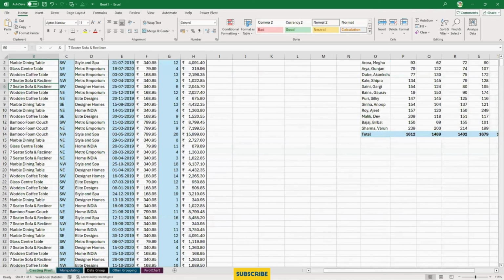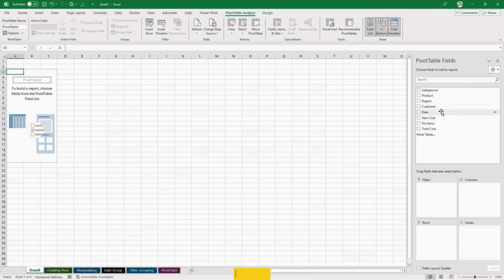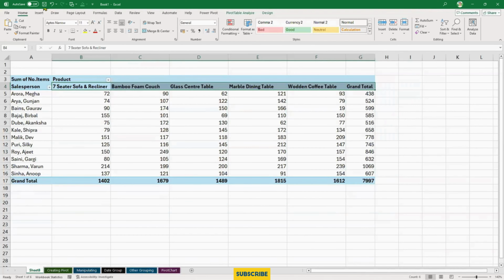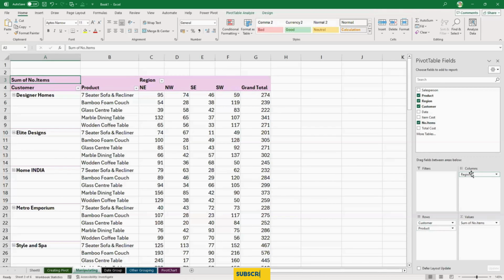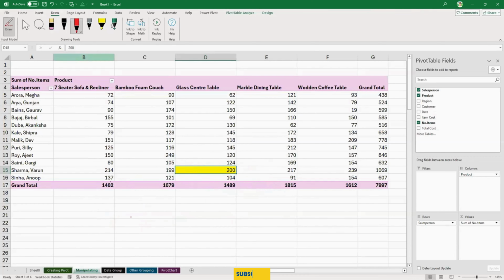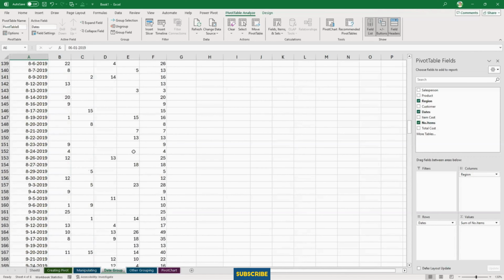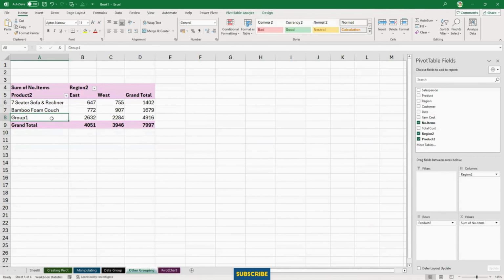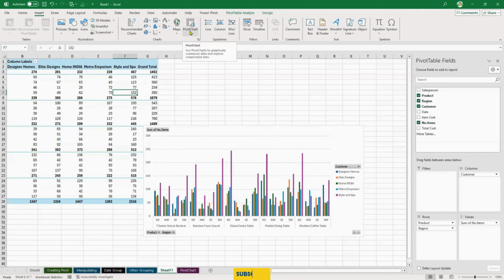Struggling with Data Analysis? Pivot Tables Make It Effortless — 1‑Hour Excel Masterclass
This is your complete Pivot Table Masterclass — a full deep-dive session designed to take you from basics to advanced concepts with real-world examples.

By the end of this masterclass, you’ll be able to:
- Create dynamic PivotTables from scratch
- Group, filter, and sort large datasets
- Use calculated fields and custom summaries
- Build Pivot Charts and slicers for interactivity
- Integrate PivotTables into dashboards that drive decisions

📌 Real-World Scenarios Covered:
- Sales analysis
- HR reporting
- Finance dashboards